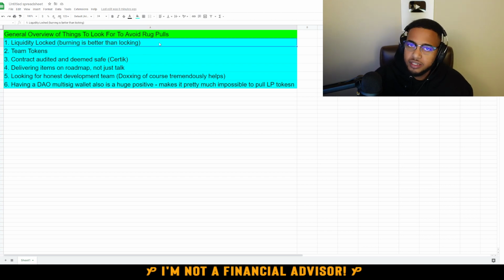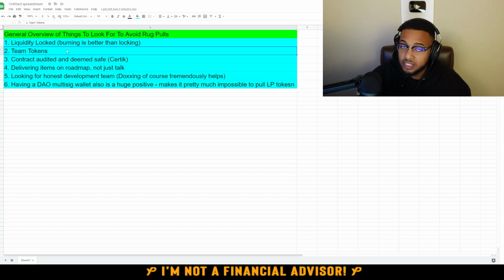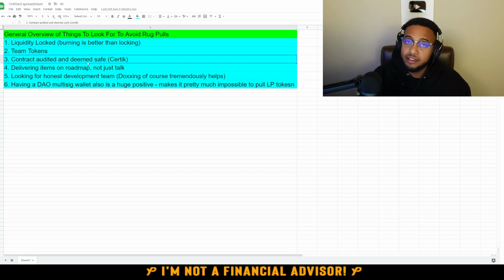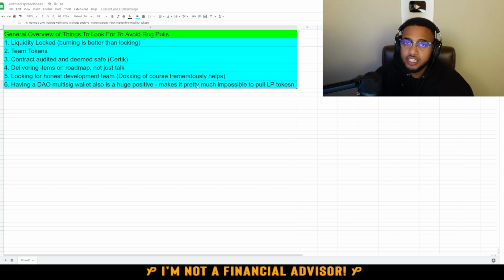*URGENT* HOW TO BEST AVOID CRYPTOCURRENCY RUG PULLS!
Please watch this video. Enough is enough!

FREE MONEY 🚨| moomoo! 5 FREE Stocks With a Total Value Up To $17,500 FREE
✅ Add Me:
My Setup:
Studio Lighting
My Headset
My Camera (SONY ZV1)
My Mic (Blue Snowball)

I am not a financial advisor, but as a new professional, I have become very interested in investing and increasing my financial literacy and personal finance. I want to share my knowledge with you all and talk about how I began approaching this. I want you all to come on this journey to financial freedom and success.